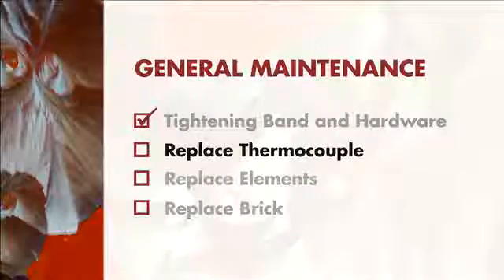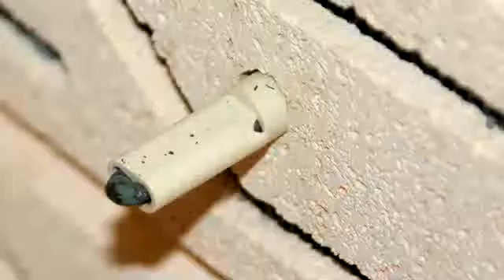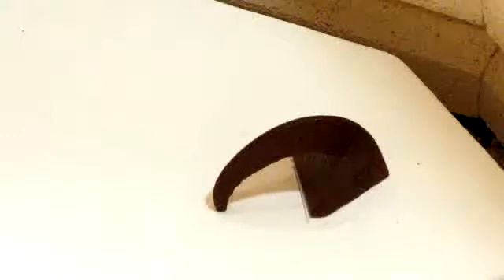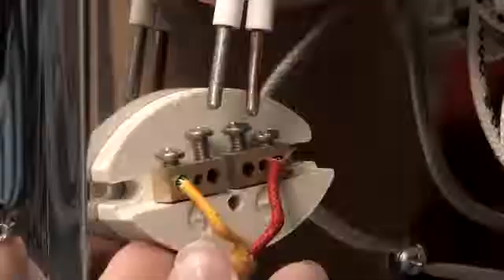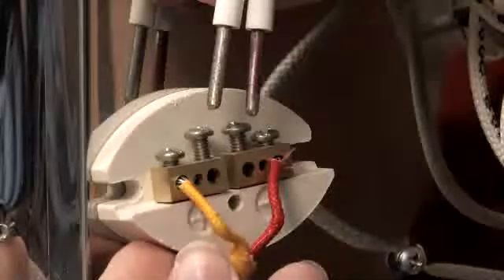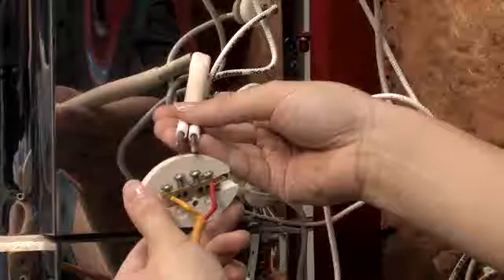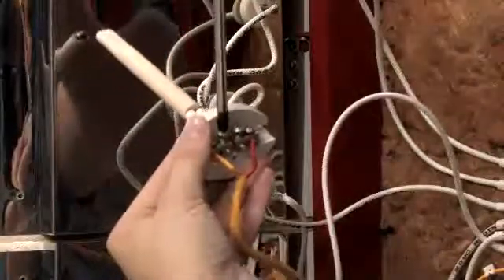Skutt Training and Technical Support - Changing a Thermocouple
As your thermocouple begins to age it will error on the side of overfire. This video gives step by step instructions on replacing your thermocouple in your Skutt KilnMaster kiln.